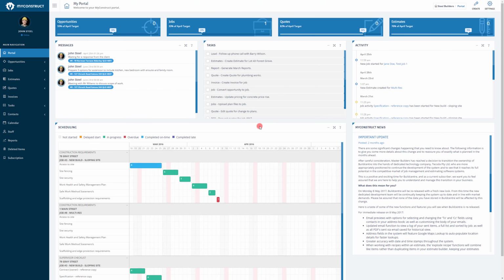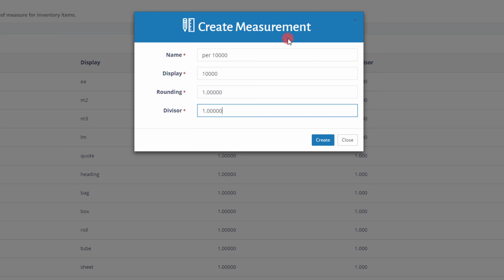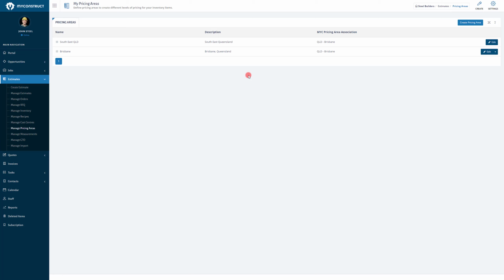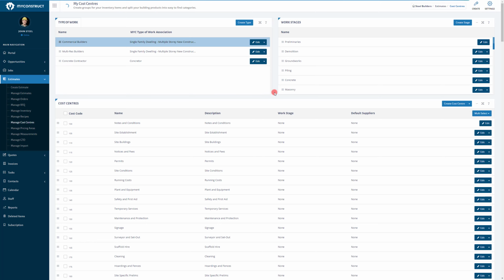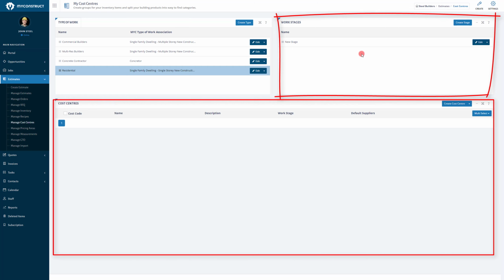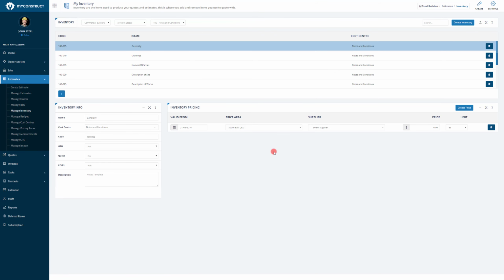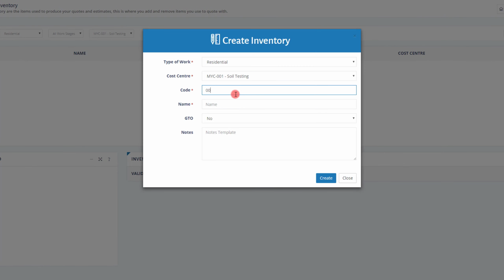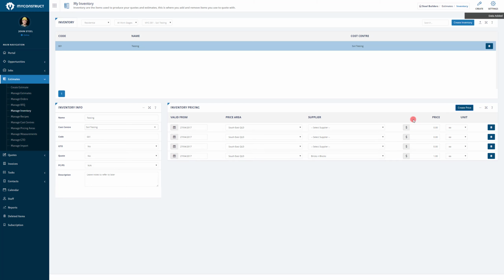3. Setting up Estimates - MyConstruct.com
Setting up your business for Estimating using MyConstruct